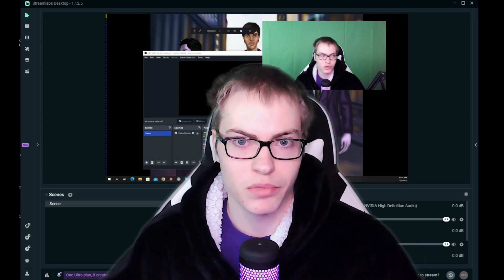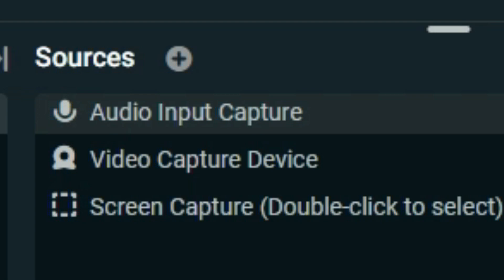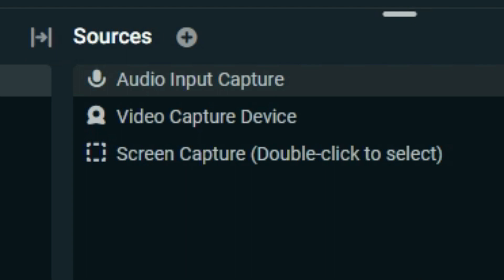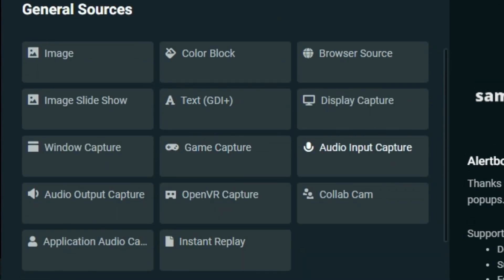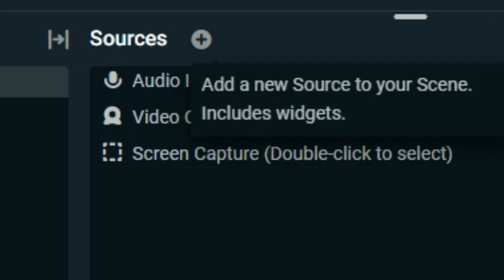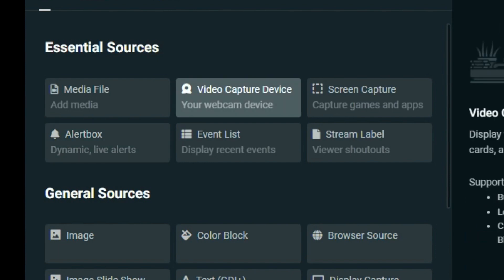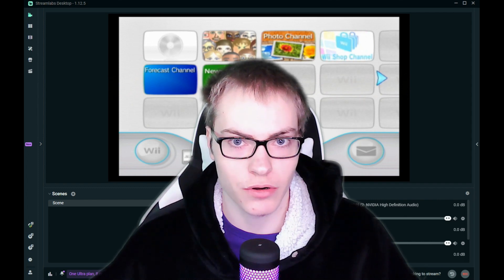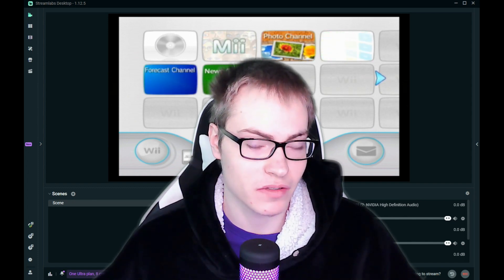How To Record Your Wii!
Made a video explaining how to record your Nintendo Wii in just under 4 minutes. Also here are the items you will need for you to record the Wii.